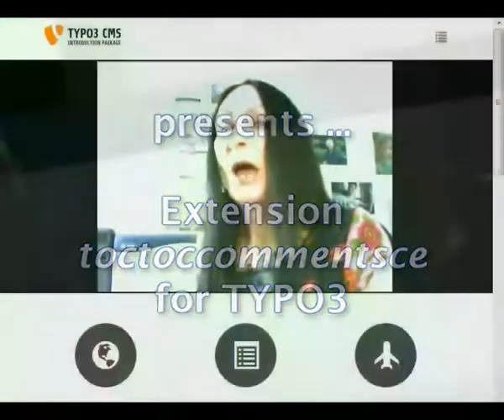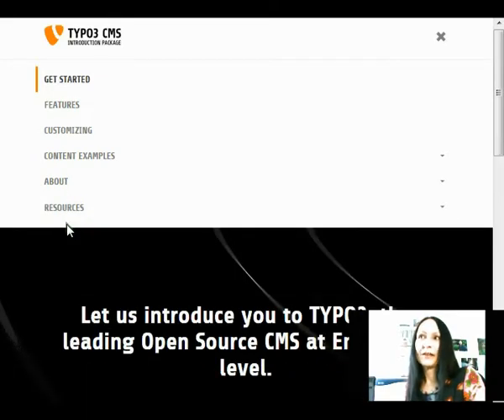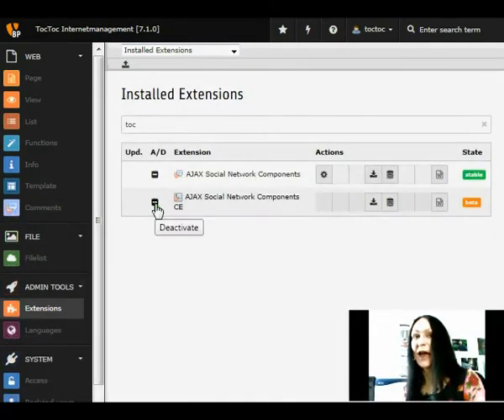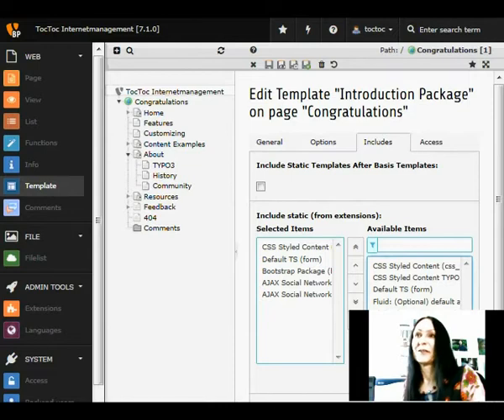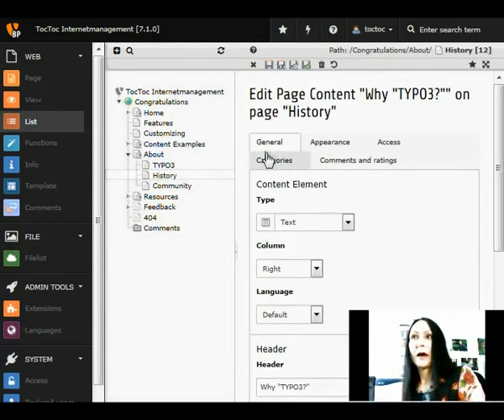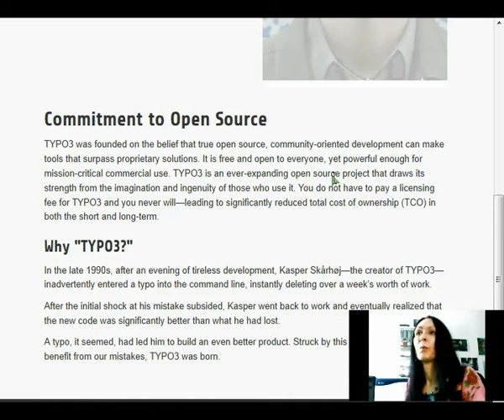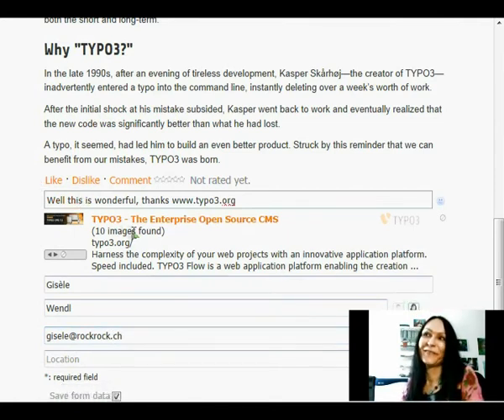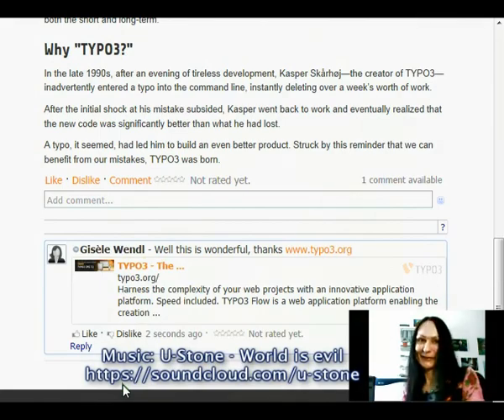TYPO3 extension toctoccommentsce - Demo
AJAX Social Network Components CE - aka toctoccommentsce - is the easiest solution to install and use a fully featured commenting and rating system in CMS TYPO3.